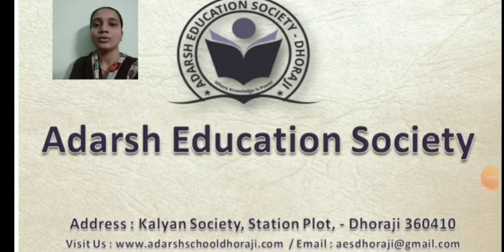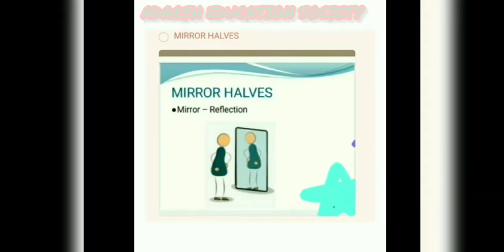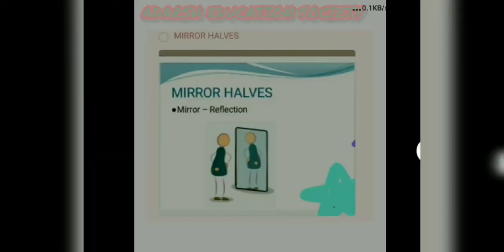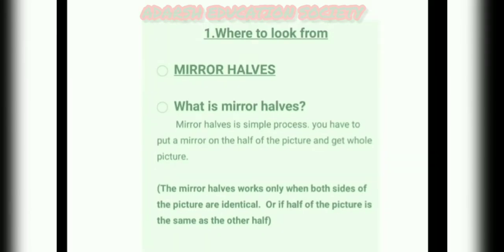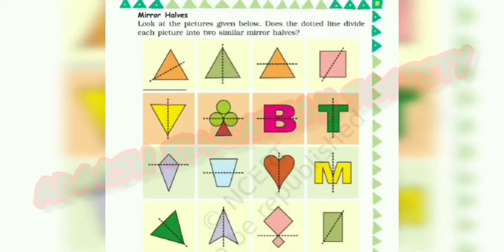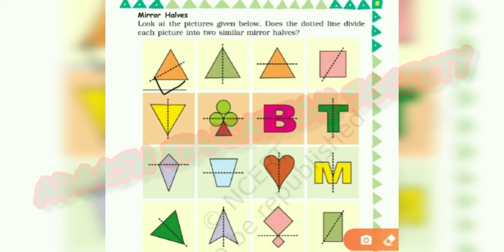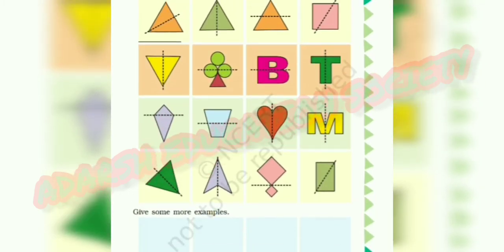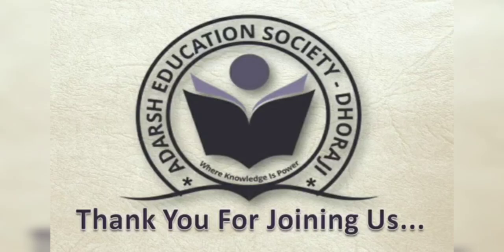std3 maths ch 1 where to look frompart 4